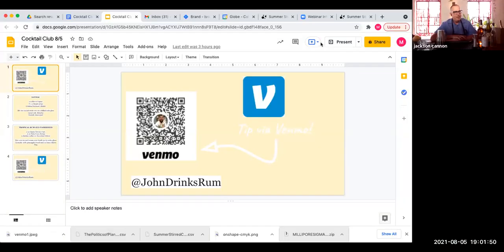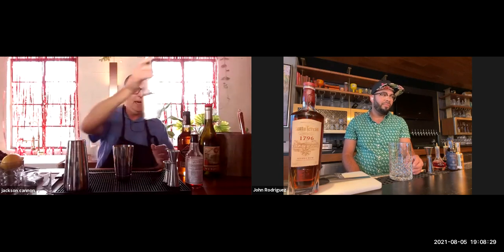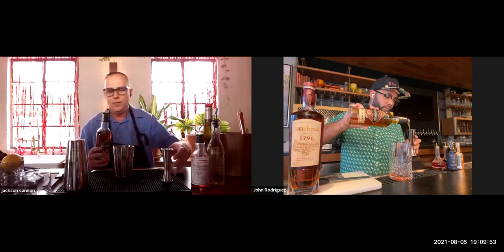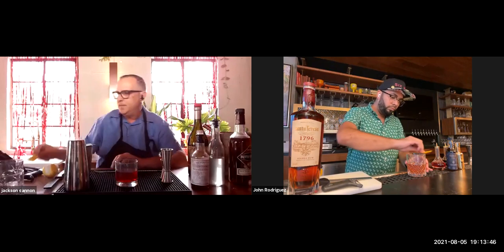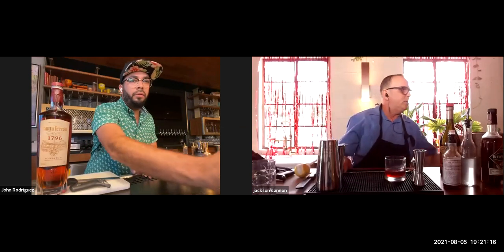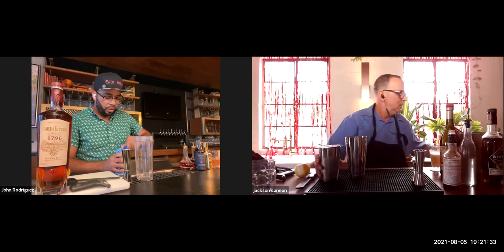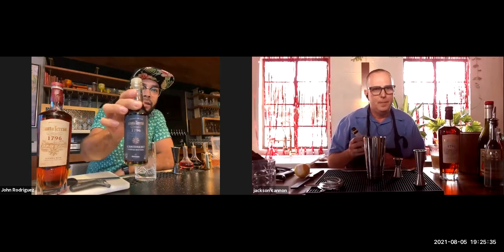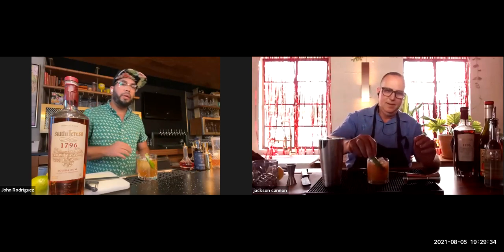Summer Stirred Cocktails with John E. Rodríguez